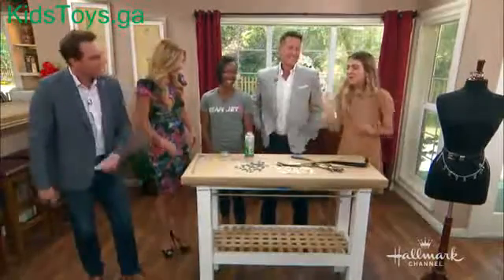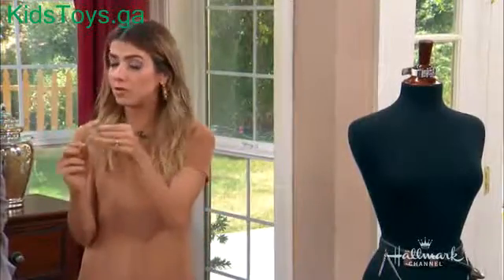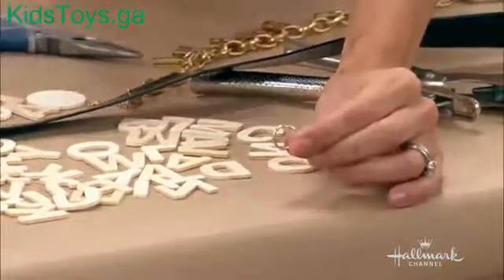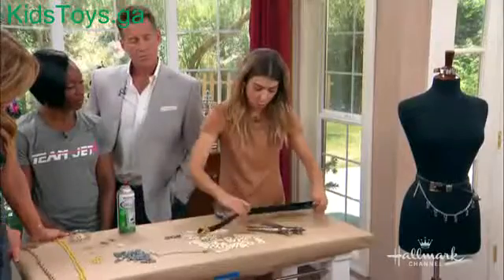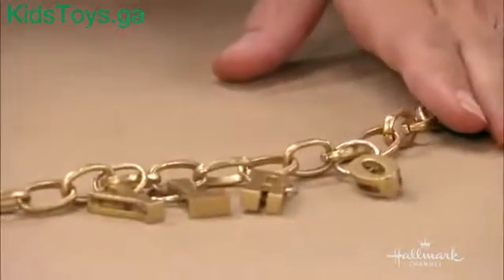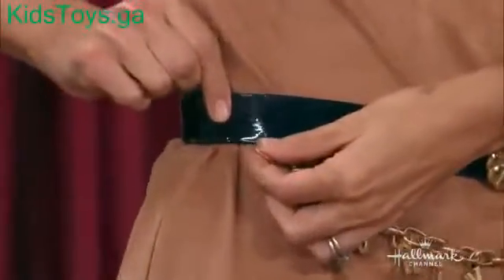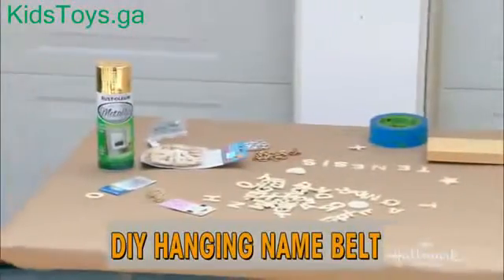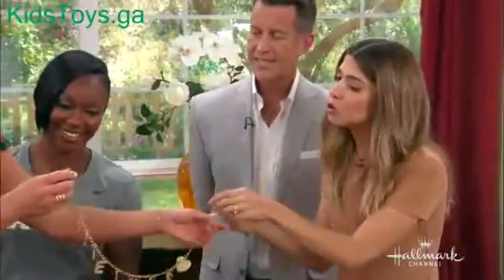- DIY TOYS FOR KIDS - VD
View More at DIY TOYS FOR KIDS